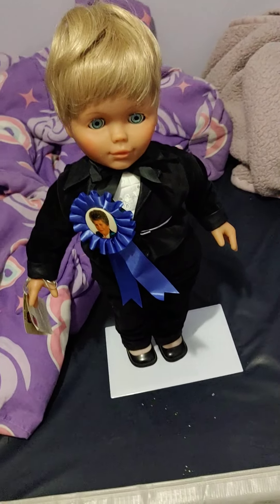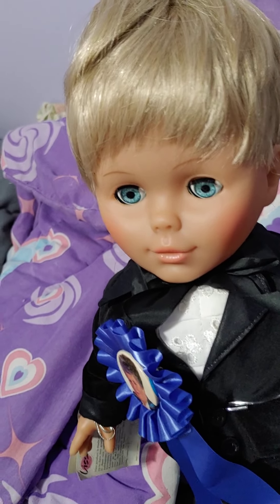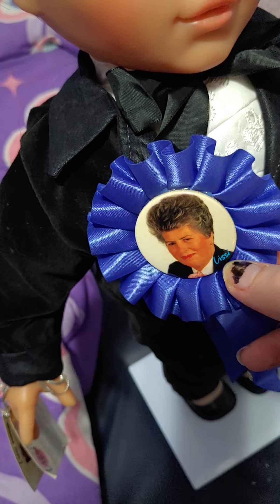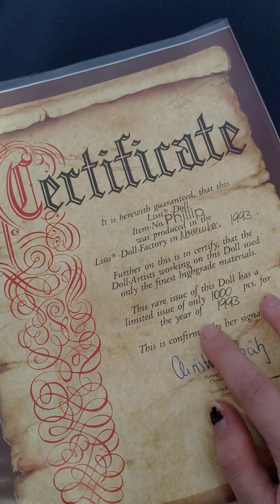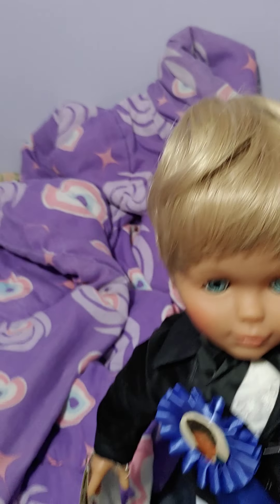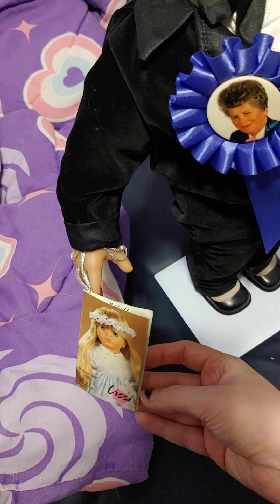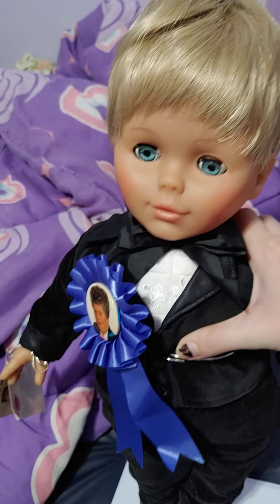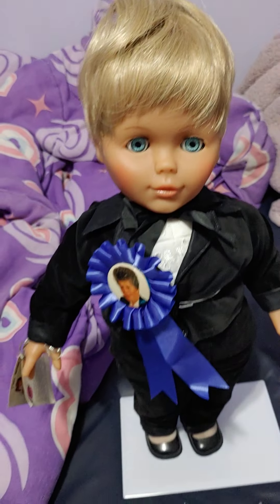Lissi Phillip doll american girl Marie grace prototype doll rare boy